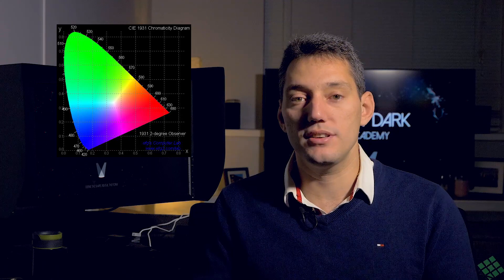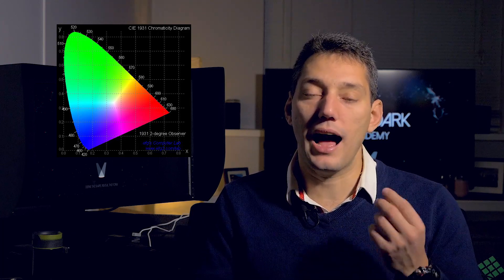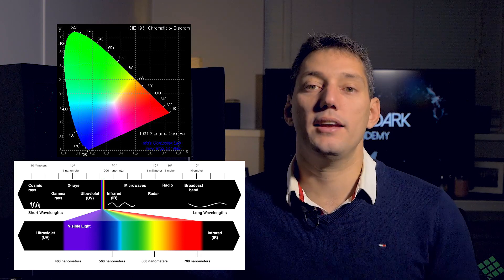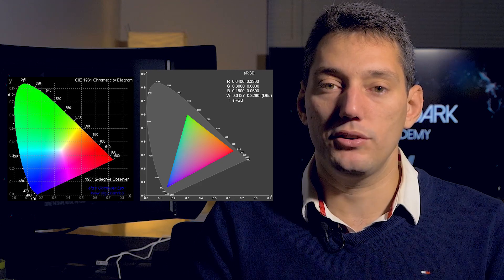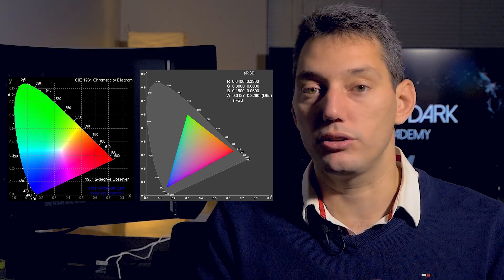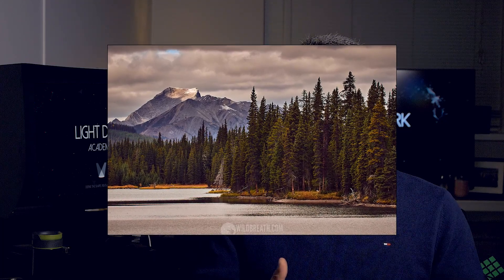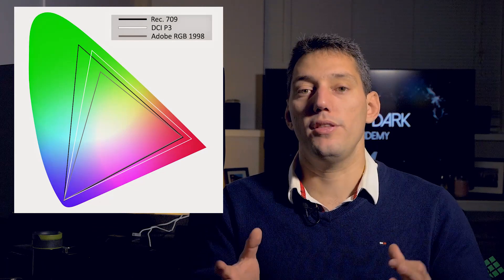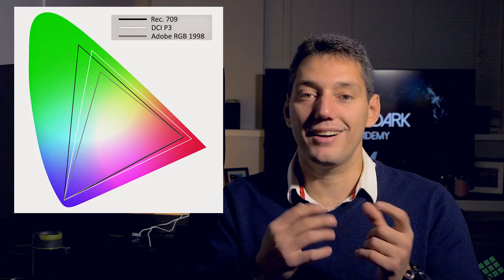Color Management, Color spaces and Gamut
🎥 Understanding Color Management - Part 01 🎥

In this episode, I'll explain what is Color Management, why is important to understand how it works and how to use it to avoid mistakes in any media production.

What is a Color Space?
The common color spaces
What is the Gamut?
What does it mean Color Management?
Examples of Color Management